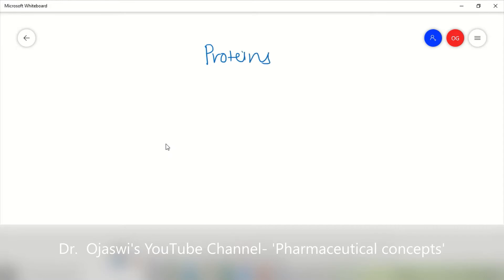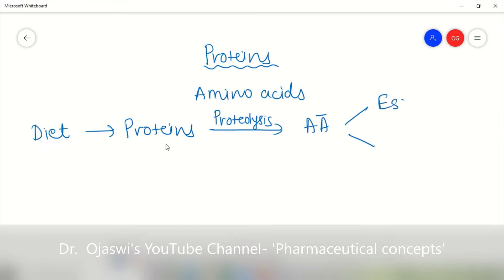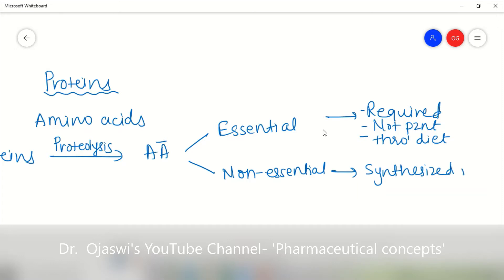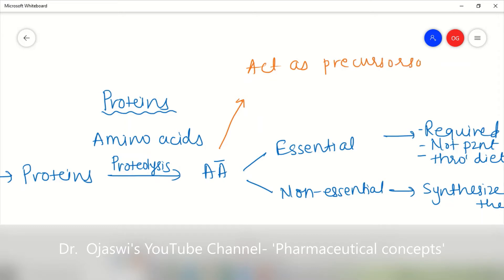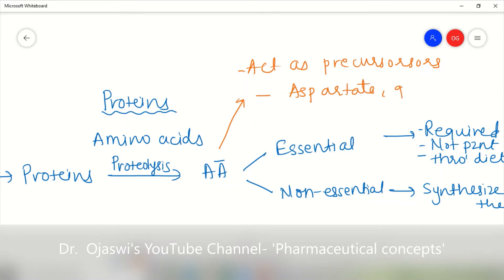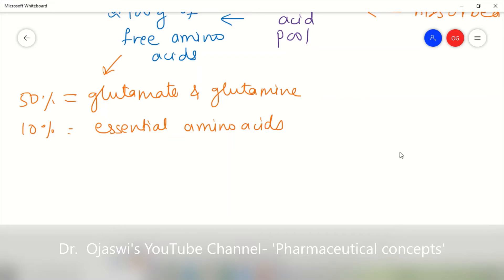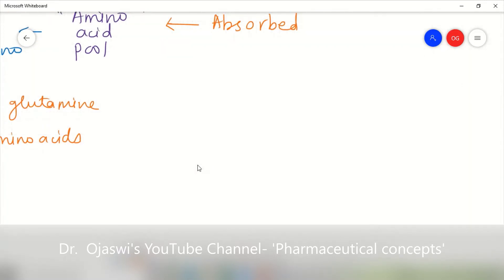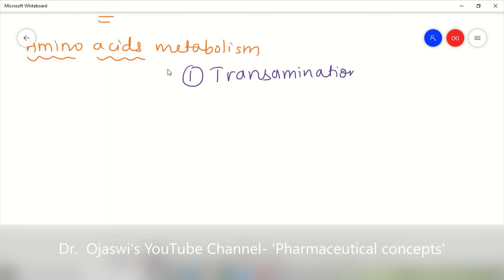Amino acid metabolism-TRANSAMINATION-Biochemistry First Year B. Pharm Semester II PCI Syllabus